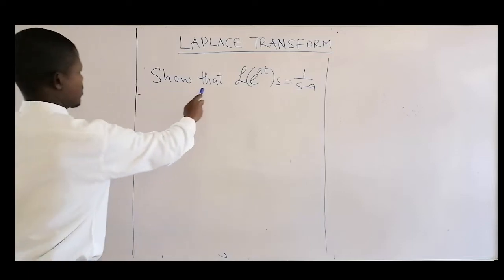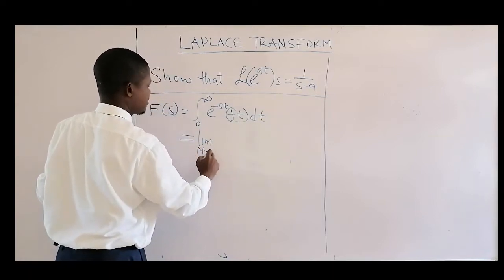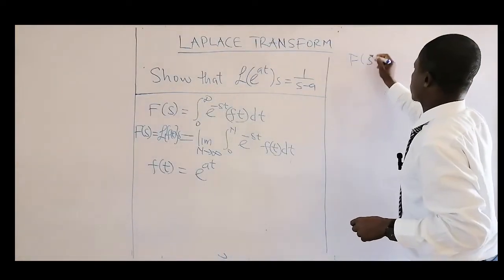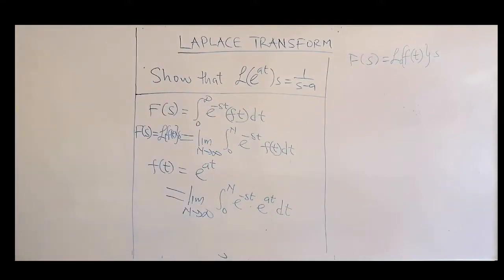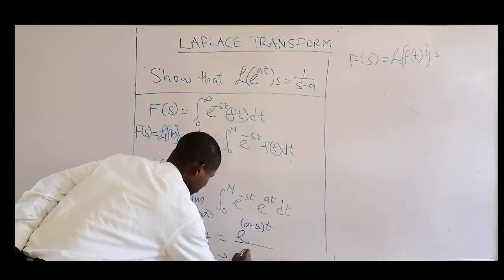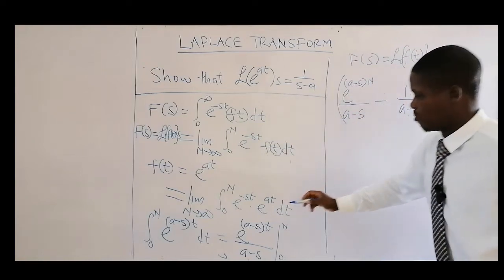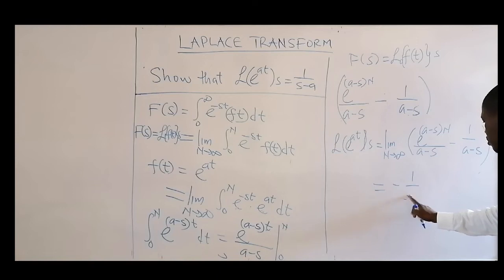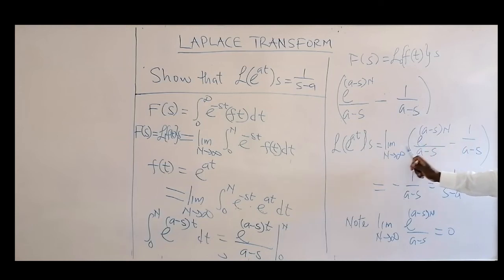Lesson 41| Laplace Transform : Proof of Laplace of e^(at) (Engineering Math/Calculus IV)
Laplace Transform is a powerful mathematical tool used in the field of electrical engineering, control theory, and signal processing. It provides a way to convert a time-domain signal into its equivalent frequency-domain representation, making it easier to analyze and understand the behavior of signals over time.

The Laplace Transform is a linear, continuous and invertible operation that is defined for any well-behaved signals. It has several useful properties and applications, including solving differential equations, analyzing stability of systems, and filtering signals

This video contains Laplace of e^(at) explains in a step-by-step approach using Laplace transform Formula and integration procedure of definite integral